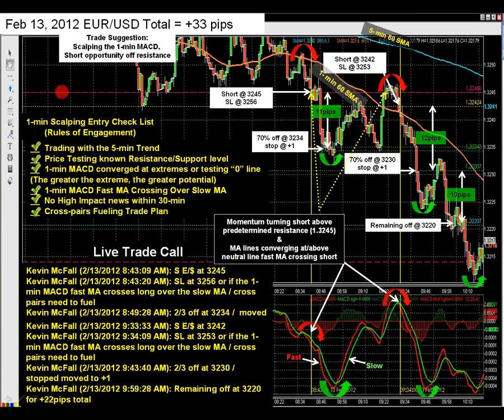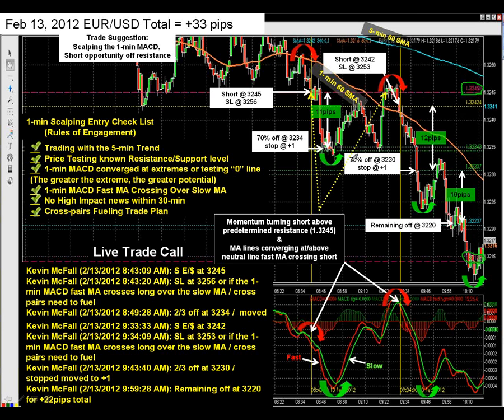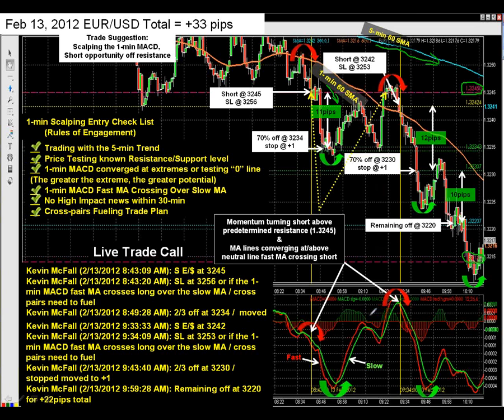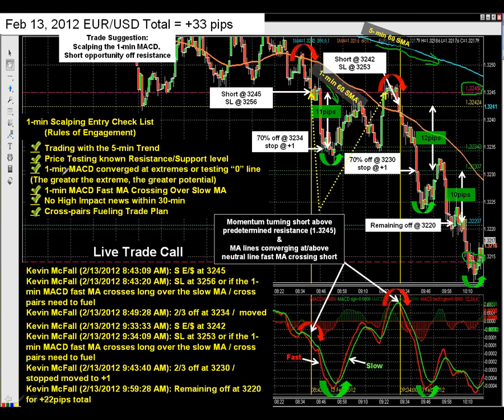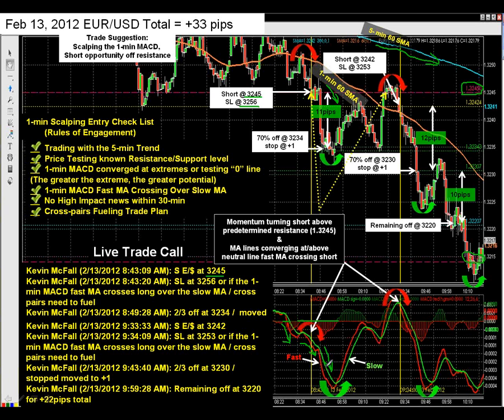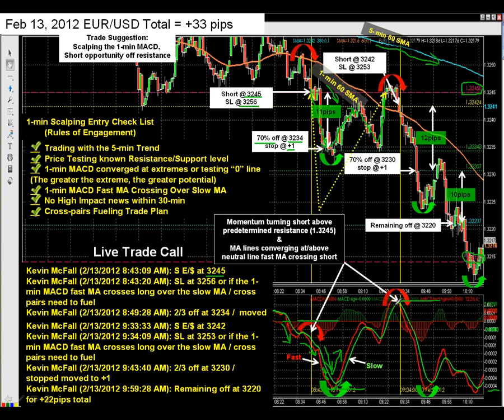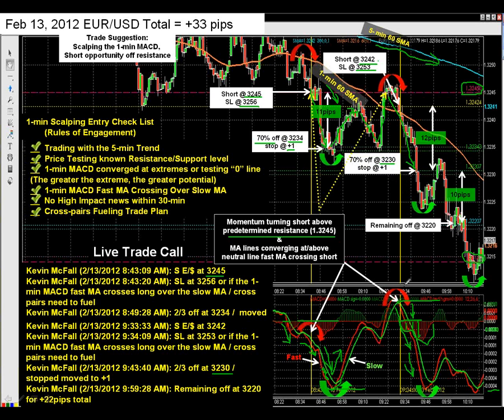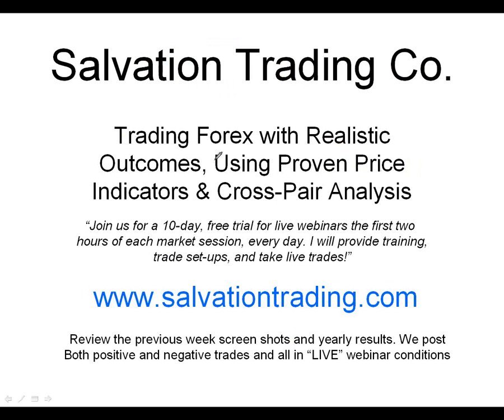Live Trade 021312US.wmv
Results from last week's (Feb. 13th-17th) "live trades": 11 trades taken / 11 successes / 0 failed / +238 total pips / 21.6 pips per trade / Only risk 10 pips per trade. All trades are time-stamped for back testing and credibility.